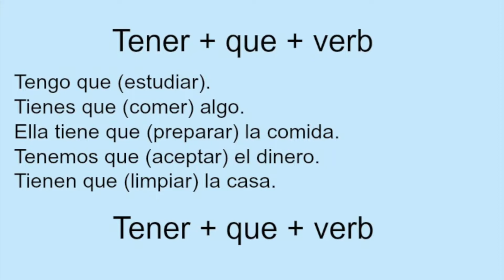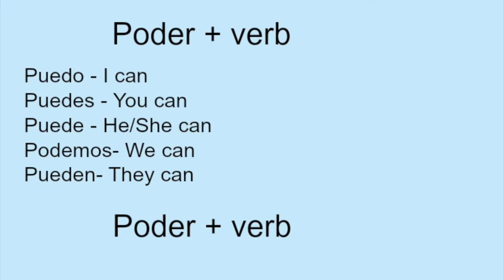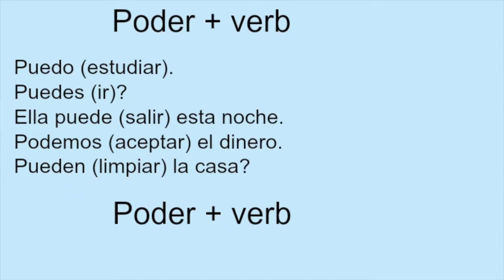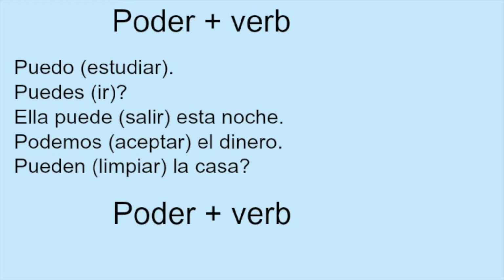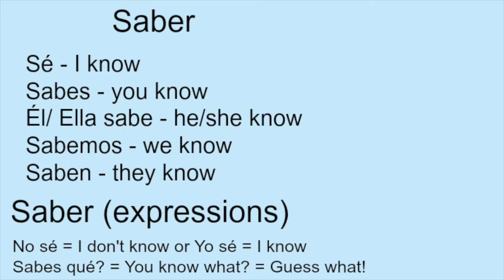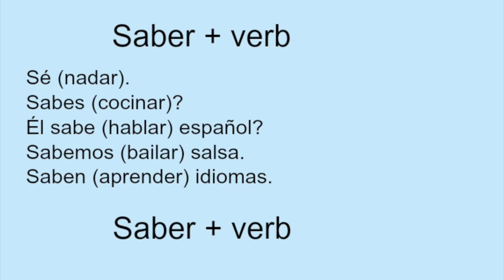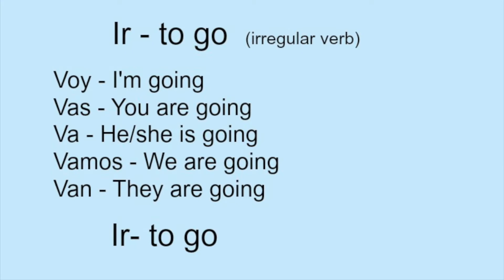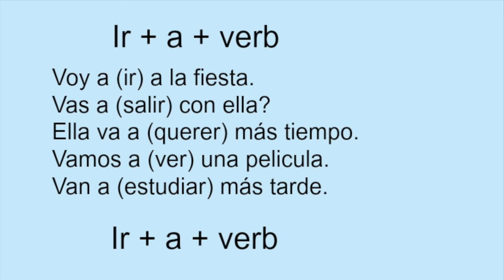Week 8 video lesson